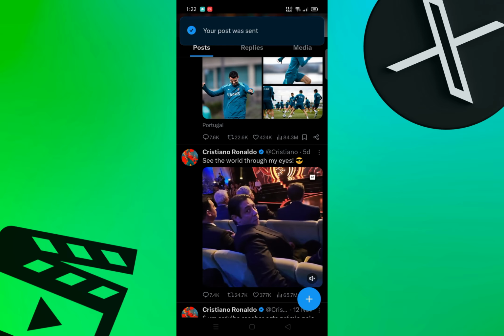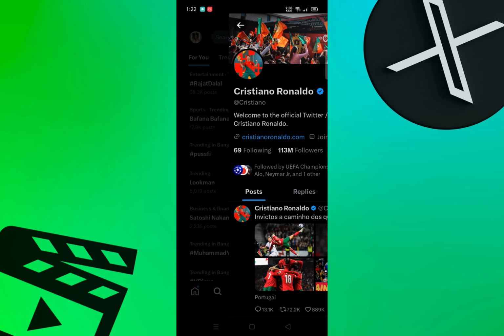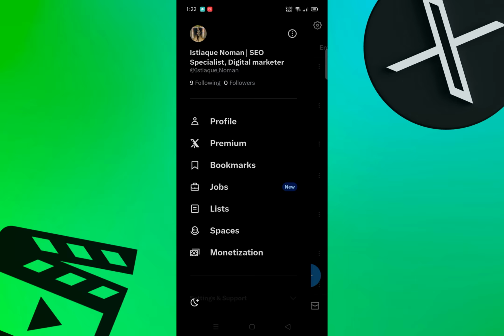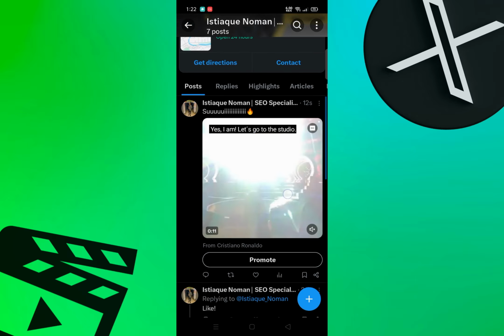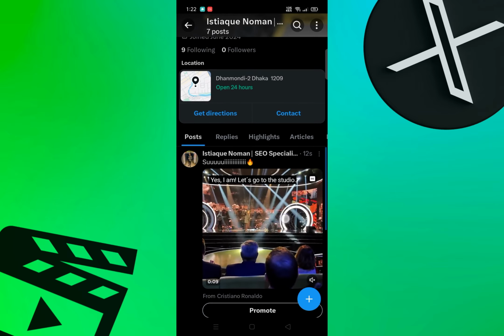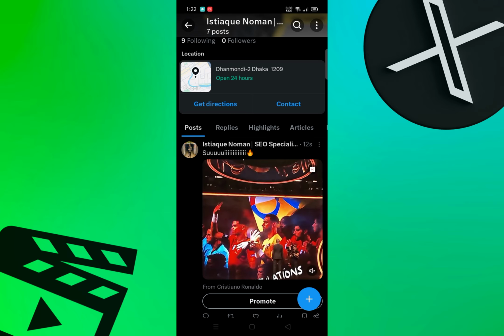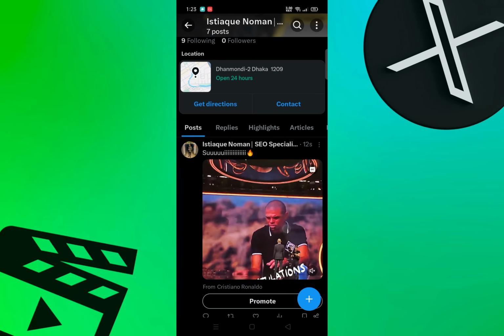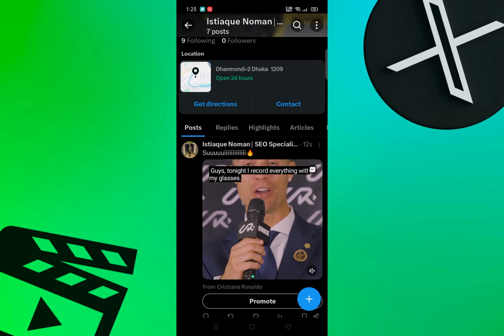HOW TO EMBED A VIDEO ON X / TWITTER! ( 2025 )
HOW TO EMBED A VIDEO ON  X / TWITTER! Want to share a video on X (formerly Twitter)? In this video, we’ll show you how to easily embed a video into your X posts, whether it’s from YouTube or your own content. Follow along and start sharing videos with your followers in just a few simple steps!